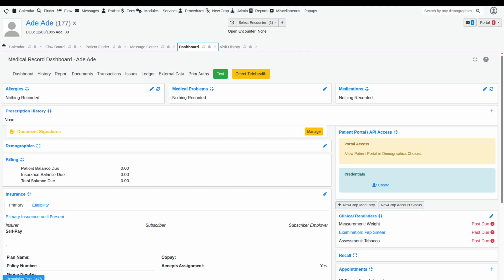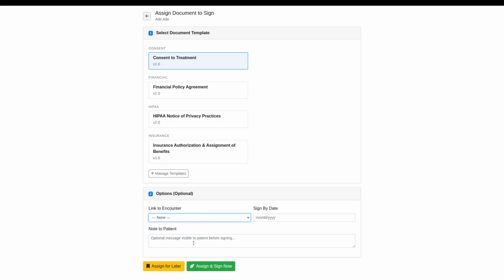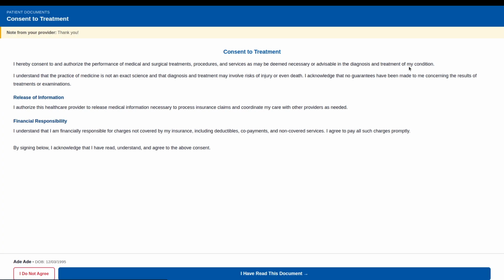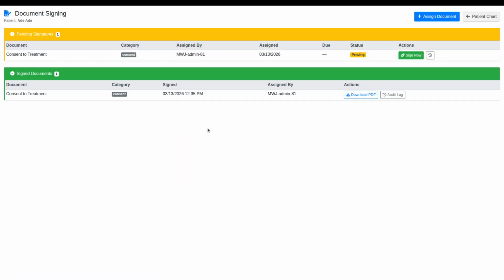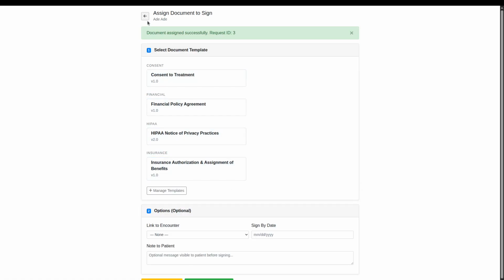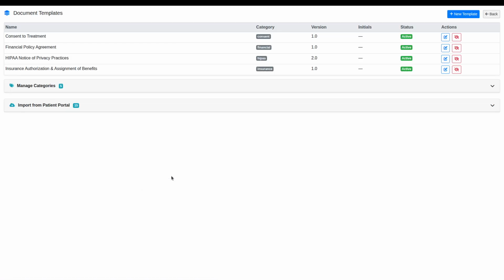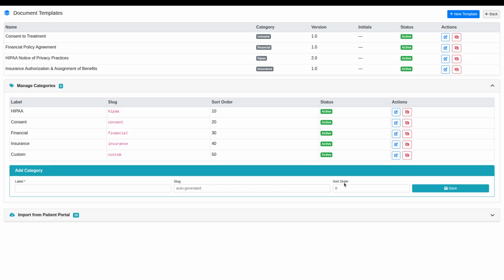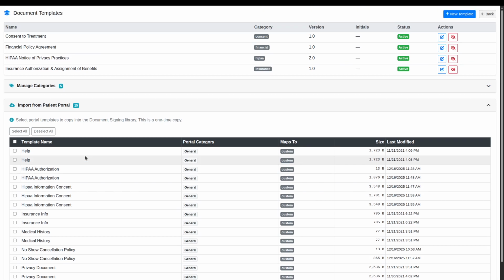Document Signature Training for OpenEMR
What you will learn is how to use this feature in your clinic